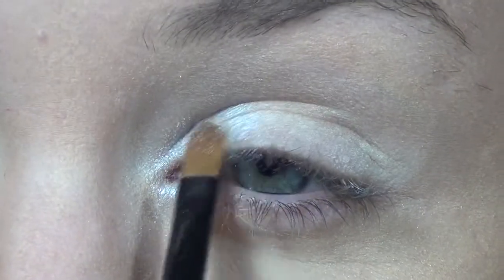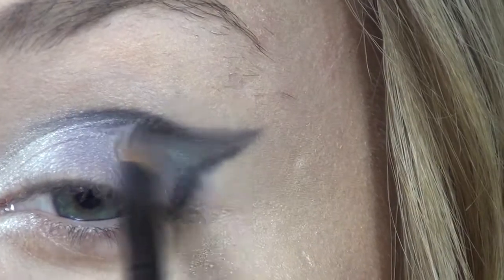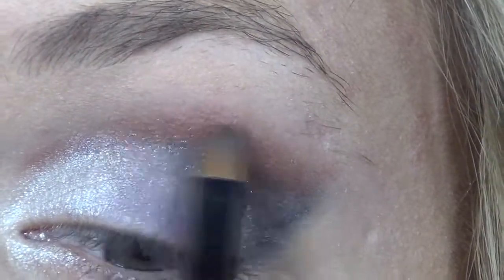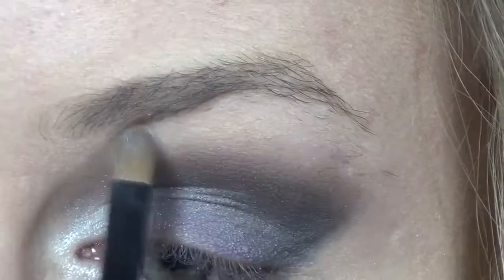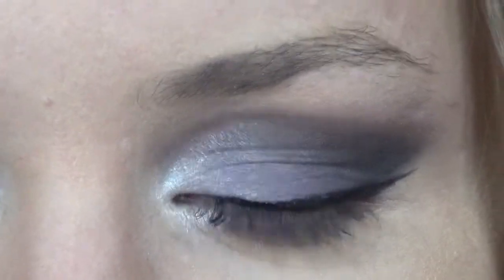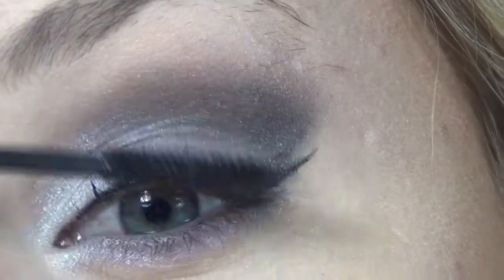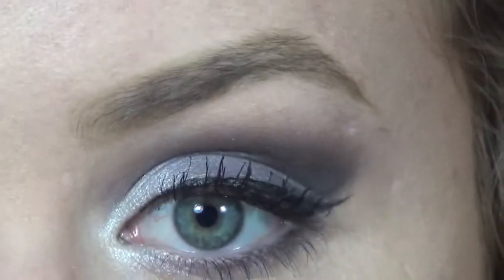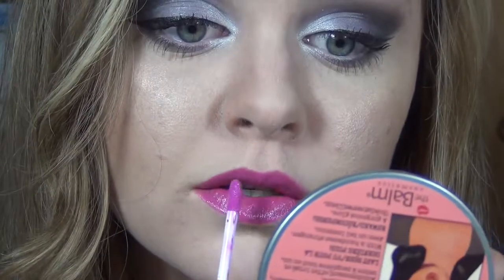The Balm | "Balm Jovi" Palette Makeup Look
Products Used:

The Balm "Balm Jovi" Rockstar palette: metallic-a, Alice cooper, & rem
e.l.f liquid eyeliner
Estée Lauder little back primer
Estée Lauder sumptuous mascara
Tarte lights camera flashes mascara
Estée Lauder brow duo
NYX Rose lipstick